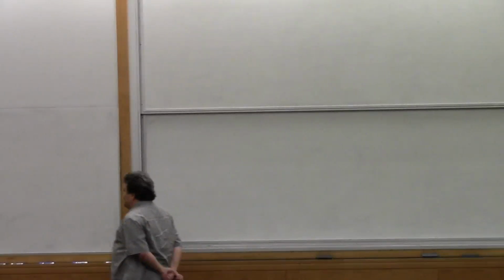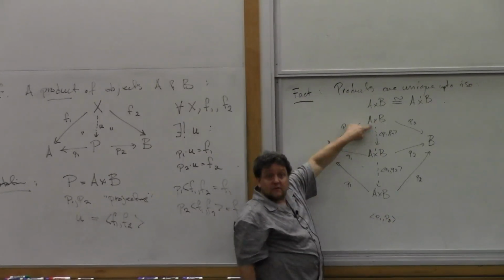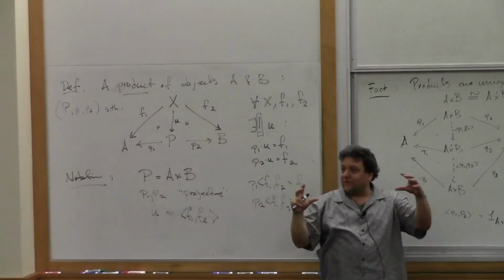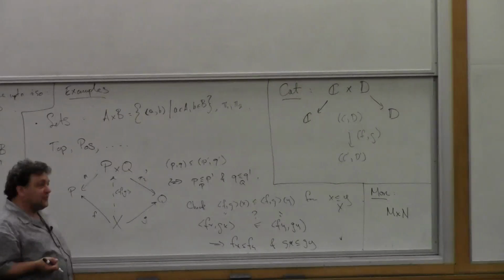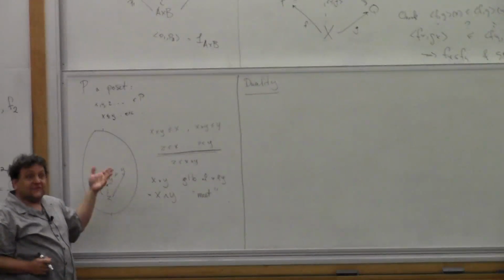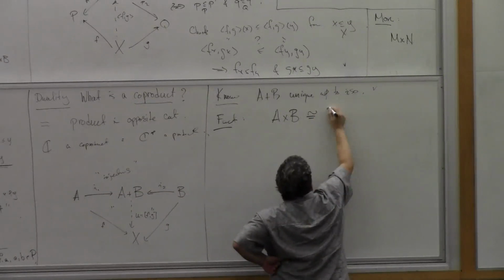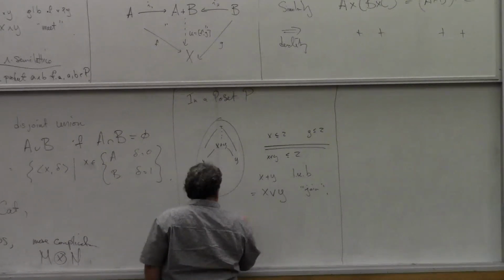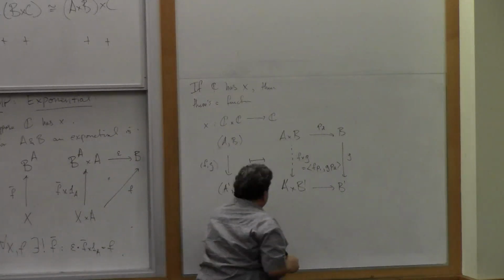Category Theory 2.0 - Awodey | Oregon Programming Languages Summer School - 2012